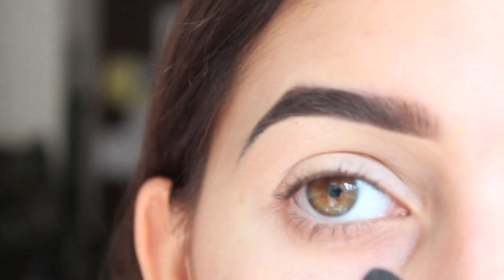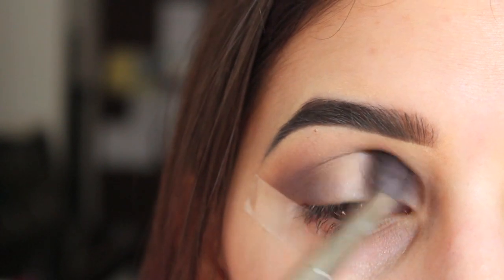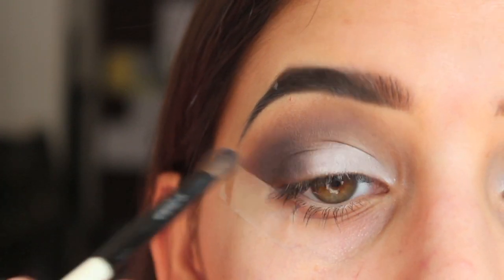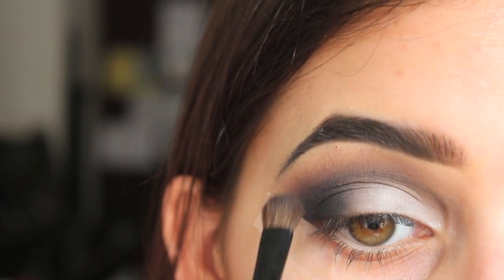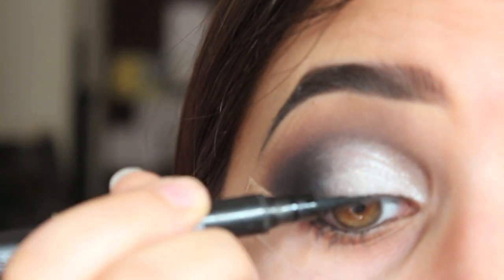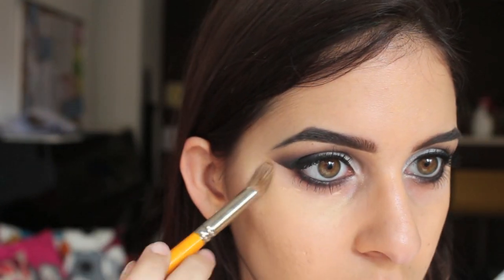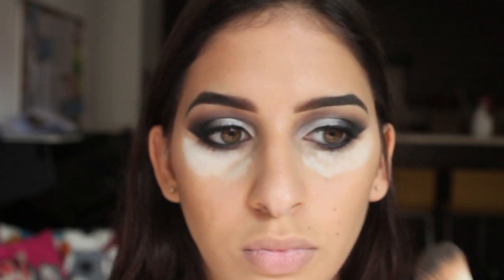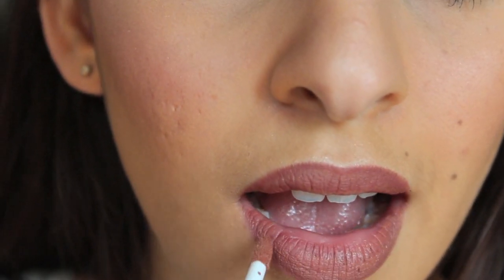Black and Silver Smokey Eye | Winter Makup Tutorial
Hi everyone, here's a pretty dramatic brown/black smokey eye!

EYES
Morphe- 35W Palette
Maybelline- Expression Kajal 35 white
MAC- "Carbon" eyeshadow
Shany- Can't find it on the website): any light silver will do!
Maybelline- Master Precise Eyeliner
Maybelline- Expert Eyes Smokey Black Eye Pencil

FACE
MAC- Studio Fix Foundation NC30
Bobbi Brown- Moisture Rich Foundation in Beige
MAC- Studio Finish Concealer NC30
Makeup Forever- Hd Translucent Loose Powder
Clinique- Multi Blush in 04 Rosewood
MAC- Mineralize Skin Finish in Dark
Makeup Forever- Compact Shine On shade 3

LIPS
MAC- "Stripdown" lip liner
NYX- "Abu Dhabi" Matte Lip Cream